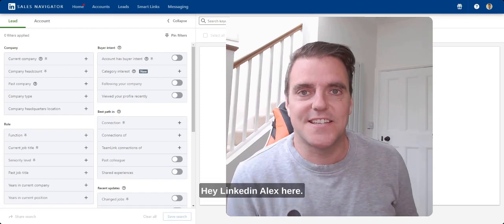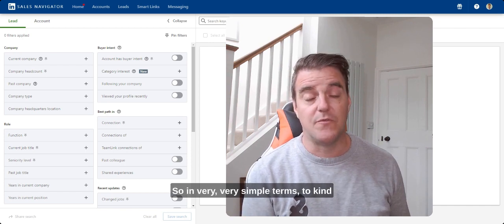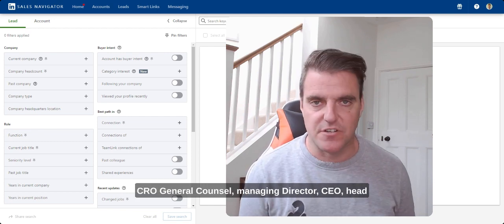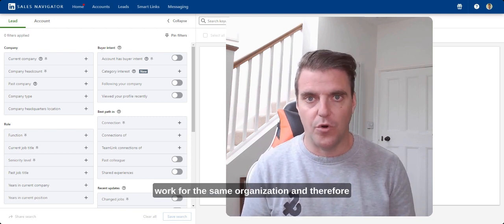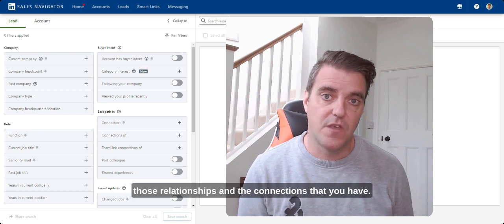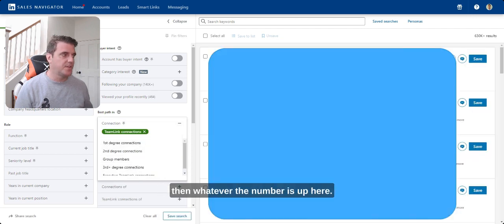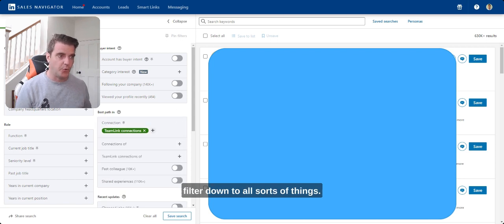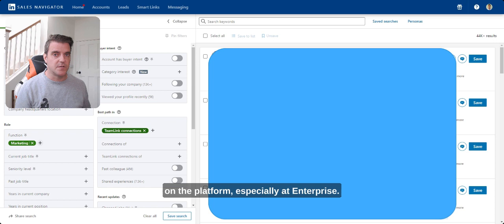Team Link in Sales Navigator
In this short video, I show you how to understand your total team link referral opportunity across Sales Navigator - this is especially powerful at scale across the enterprise.